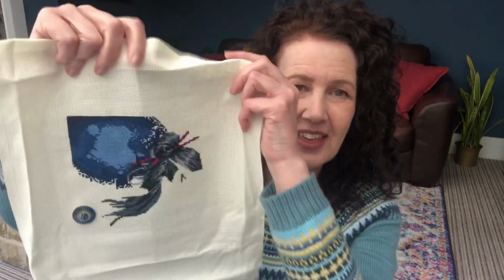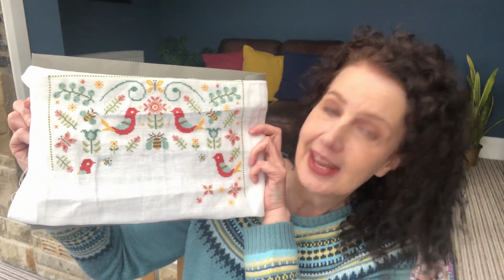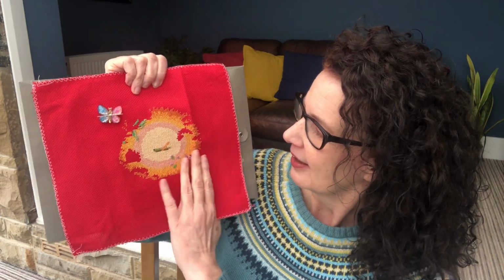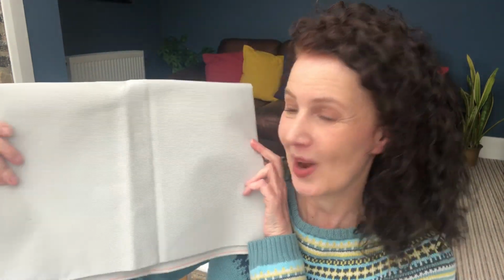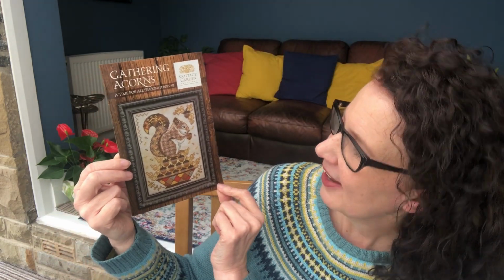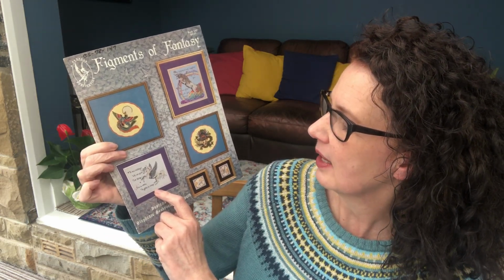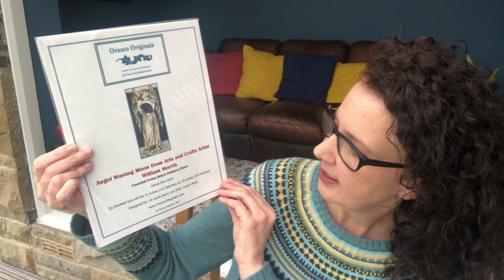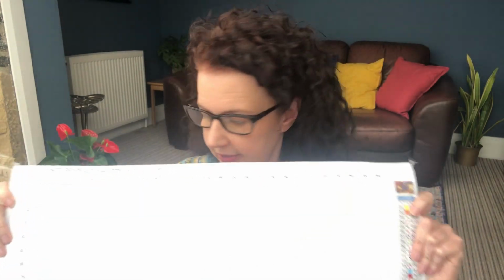#4 FlossTube - How many endings does one video need! 😂WIP Update, Haul - Charts, kits and plans.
WIP Update, Haul - Charts, kits and plans for a new start.

Thank you for the shout-out @CCLstitches

I hope you enjoy hearing about what I'm working on in my cross stitch journey - it's been a while as the last kit I completed was in 2001!

As I am working on projects and enjoying the process, my mind is also relaxing (as we know, craft is perfect for mindfulness and relaxation) and I'm finding that I'm having lots of new ideas for the channel which I hope to share with you in the future. This channel was never intended to be a place for me to show off and talk about myself and what I'm doing, I always envisaged it to be a place for community and to share tips and tricks, discuss projects together and share ideas. Watch this space as my channel evolves - please consider subscribing (it's free) and hit the like button as this really helps get the channel noticed and gathers momentum for us to all share in our amazing craft. Thank you, every one of you is appreciated.

Suzanne